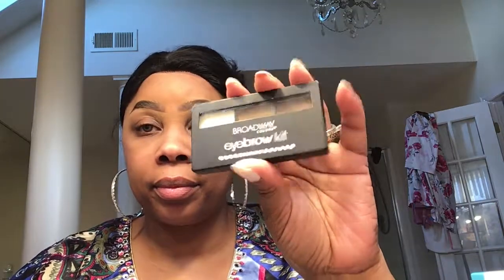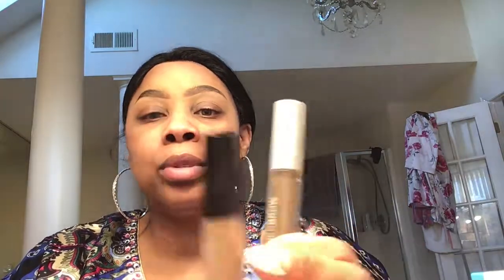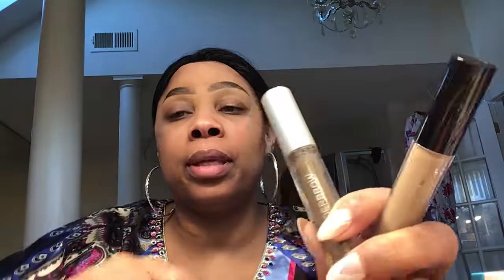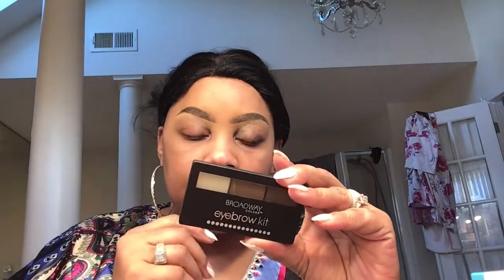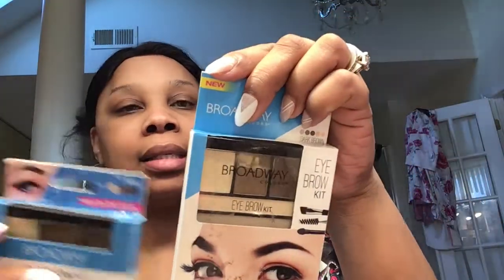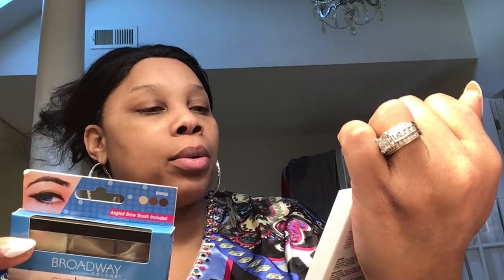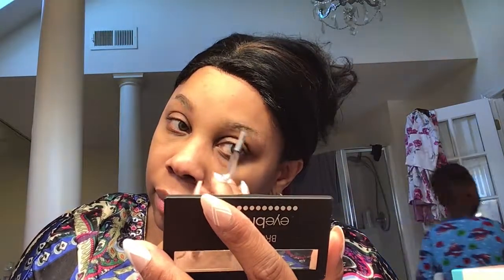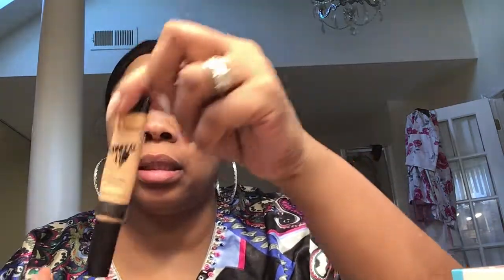Brow power makeup tutorial..NO GRANDMA! GLAMMA!!💜👠👠